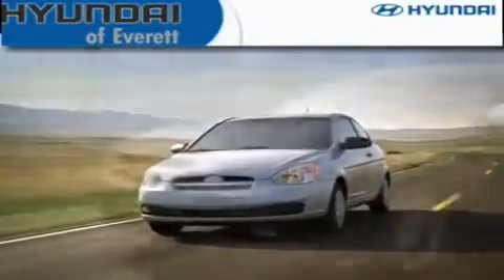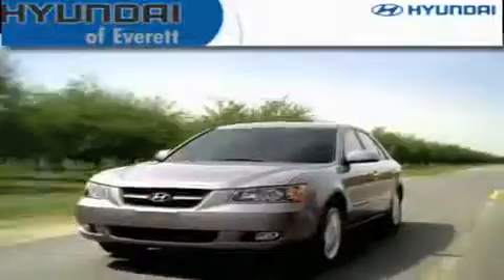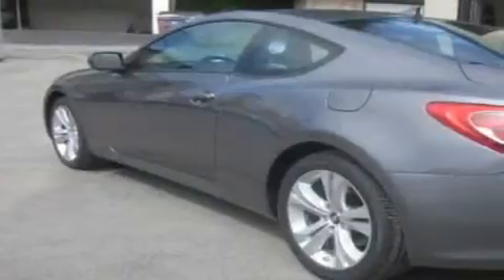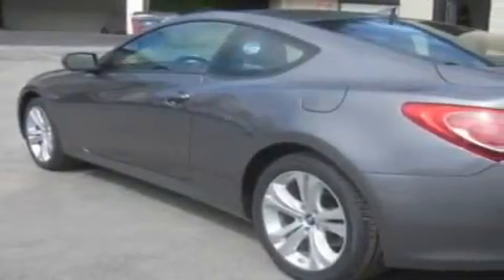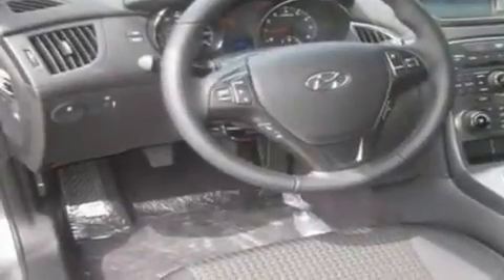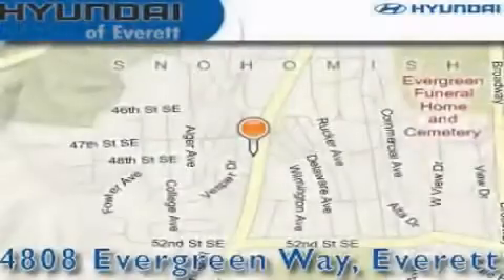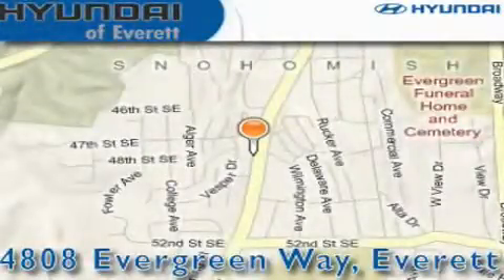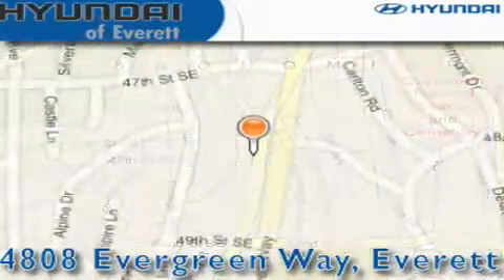2012 Hyundai Genesis Everett WA 98203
Year : 2012

 Make : Hyundai

 Model : Genesis

 Engine : 2.0L 4CYL TURBO

 Trans . : 6 Spd Manual

 Exterior : Nordschleife Gray

 Miles : 25

 Interior : Black

 4808 Evergreen Way

 2012 Hyundai Genesis Everett WA